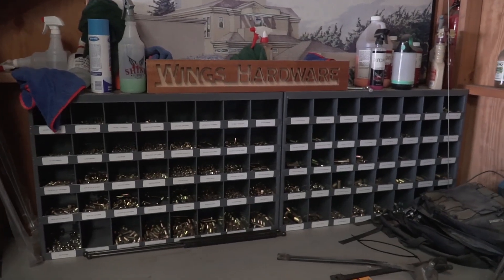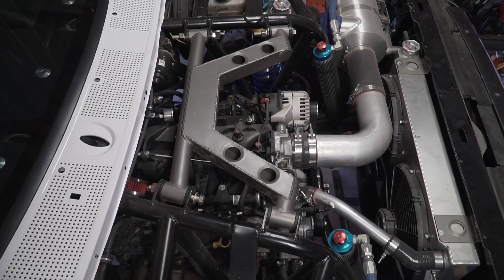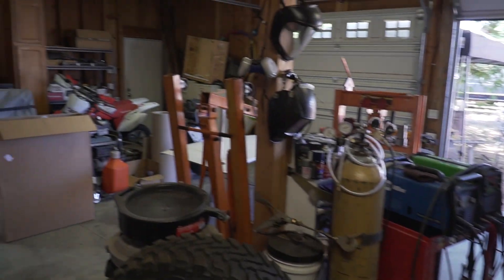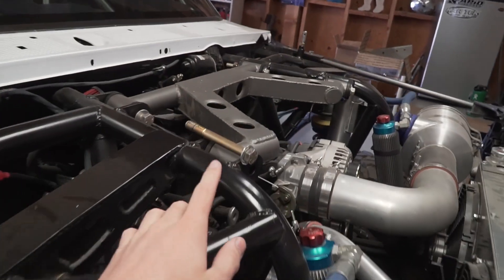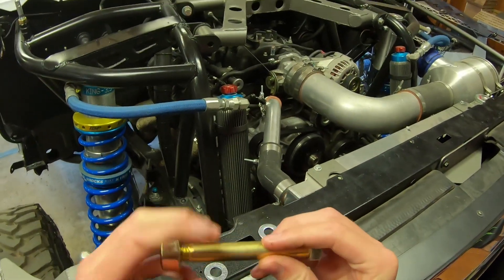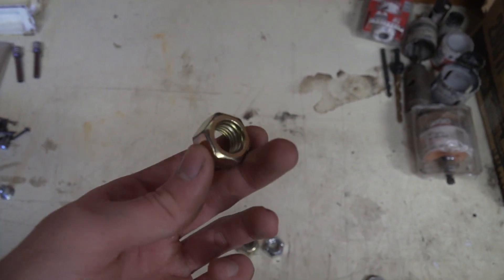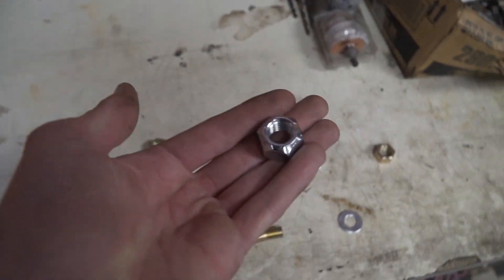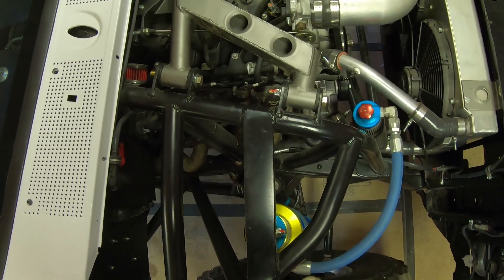FAB 101: How to Correctly Shank Your Bolts For Maximum Strength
In this video, we go over how to correctly shank your bolts for maximum strength. Doing this will ensure you are using the full potential of your bolts and will decrease the chance of your bolts breaking or bending on your prerunner or vehicle.